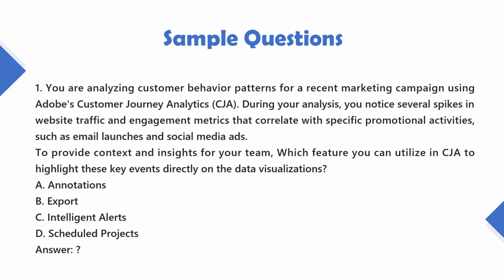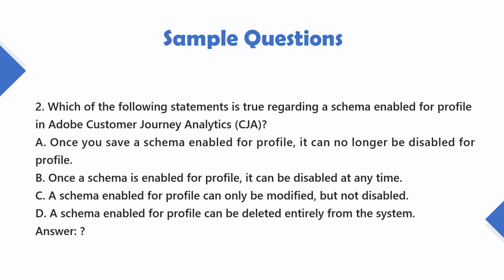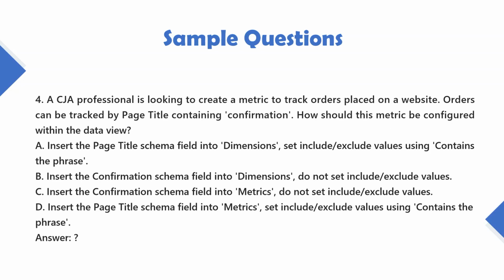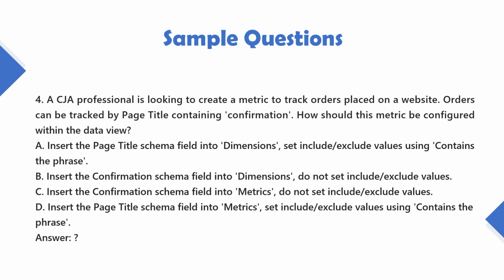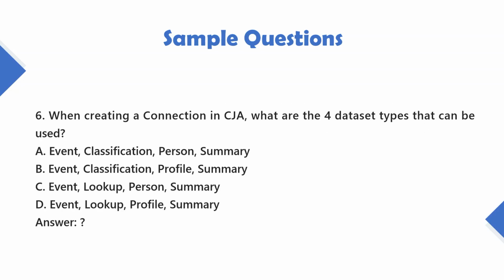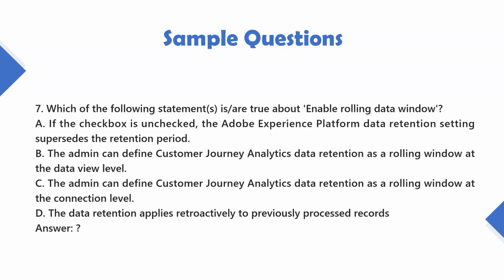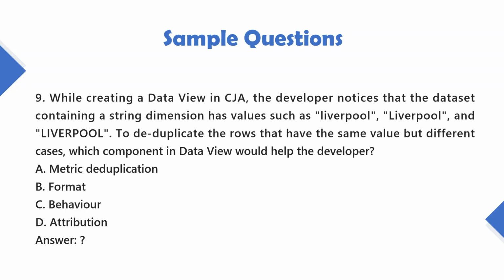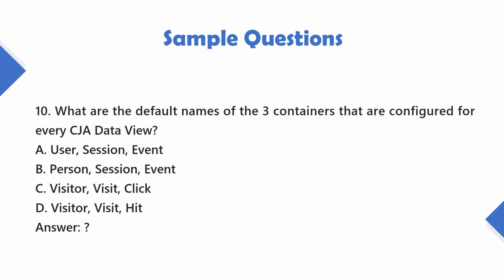AD0-E610 Exam Prep: Adobe Customer Journey Analytics Developer Certification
Are you preparing for the AD0-E610 Adobe Customer Journey Analytics Developer Professional certification exam? In this comprehensive guide, I break down everything you need to know to pass the exam confidently — including key exam topics, preparation strategy, and 10 practice questions with detailed answers.

This video is designed for developers, data engineers, and Adobe Experience Cloud professionals aiming to validate their expertise in Adobe Customer Journey Analytics.

📌 What You’ll Learn in This Video:
AD0-E610 exam structure and format
Key domains and weighting
Core concepts you must master
Study resources and preparation strategy
10 real-style practice questions with correct answers
Common mistakes to avoid
Final exam day tips

🎯 Who Should Take AD0-E610?
This certification is ideal for:
Adobe Experience Platform developers
Analytics implementation specialists
Customer Journey Analytics practitioners
Technical consultants working with Adobe CJA